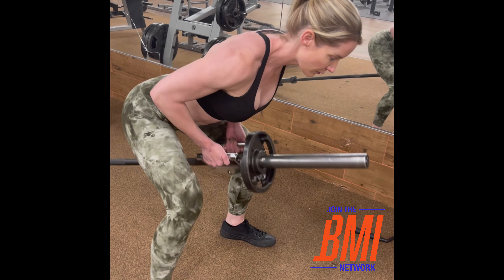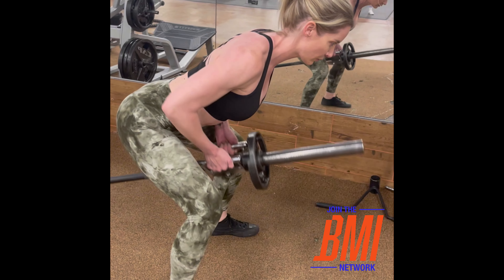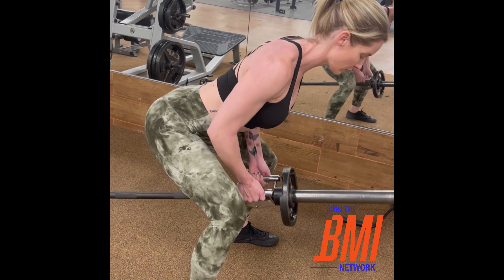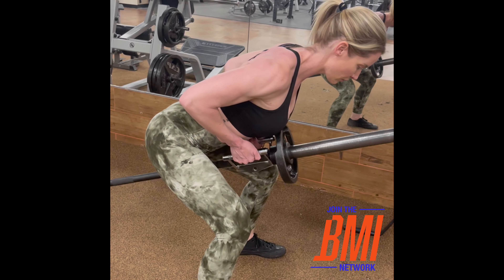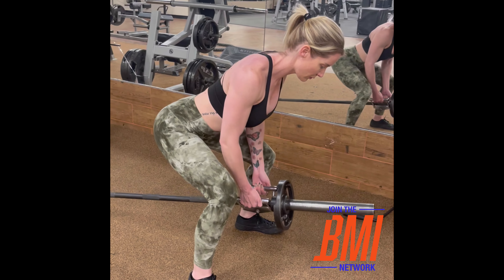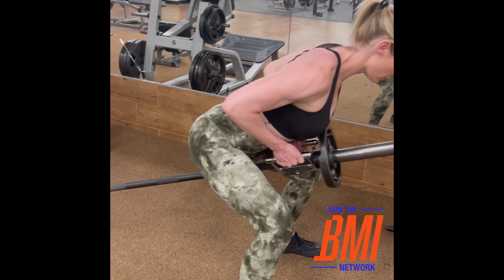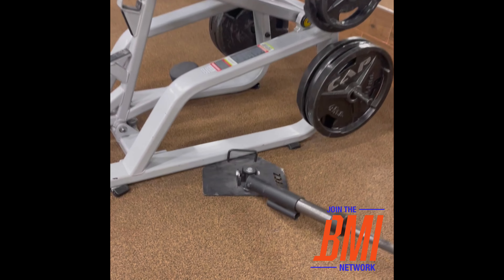BMI Network Exercise Library | Bent Over T·Bar Row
Welcome to our exercise library! Here you'll find a variety of exercises designed to help you improve your overall fitness and wellness. Our library includes exercises that focus on strength, flexibility, cardiovascular health, and more. Whether you're a beginner or an experienced athlete, we've got something for you. Each exercise is accompanied by clear instructions and demonstrations to ensure that you perform them safely and effectively. You can find the full exercise library on the BMI Network Fitness App, so be sure to check it out and start your fitness journey today!